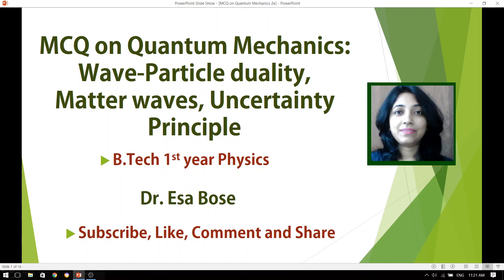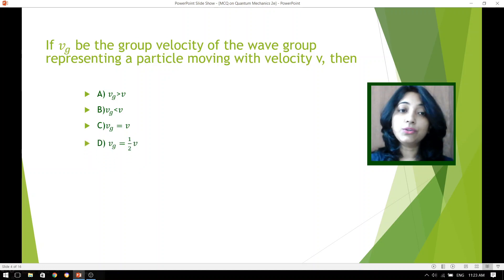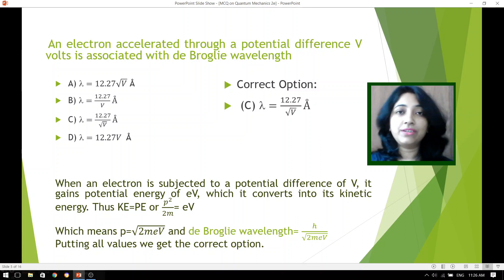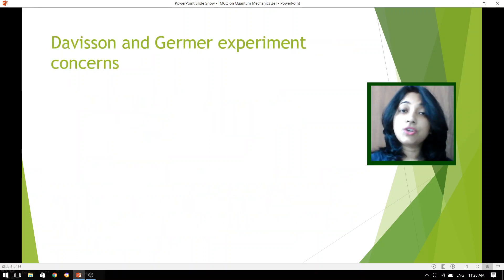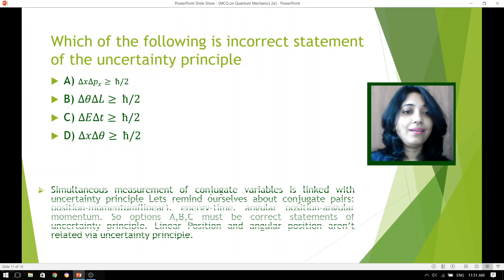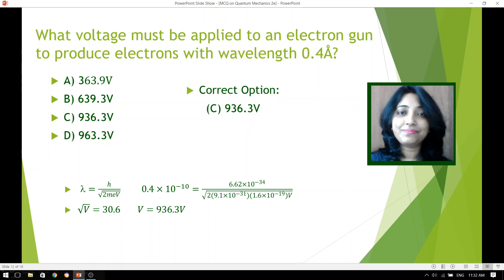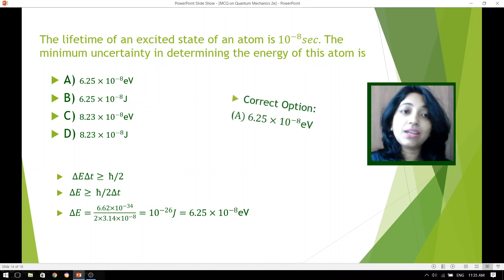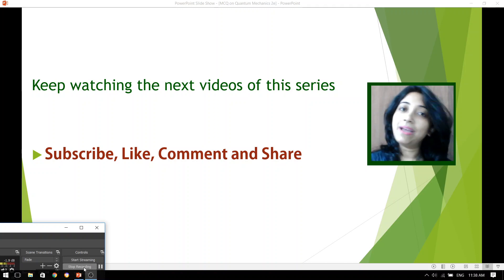MCQs on Quantum Mechanics:Part 2:B.Tech 1st year Physics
This is the 2nd part of the series on MCQs on Quantum Mechanics, in this video questions on Wave-Particle duality, Matter waves & Uncertainty Principle have been discussed.

The concept about these topics will be clear if one goes through the following videos on this channel: